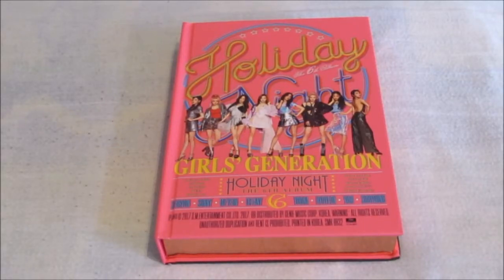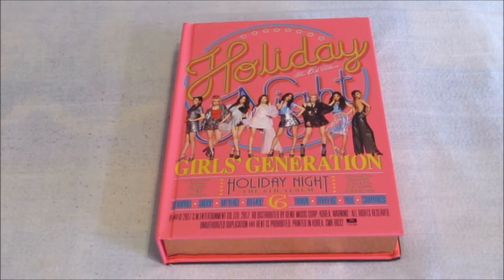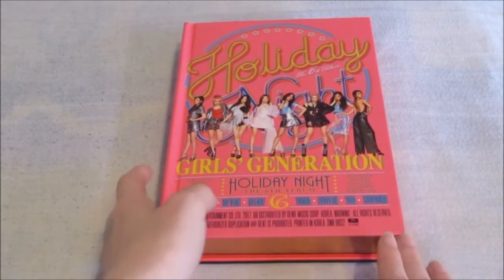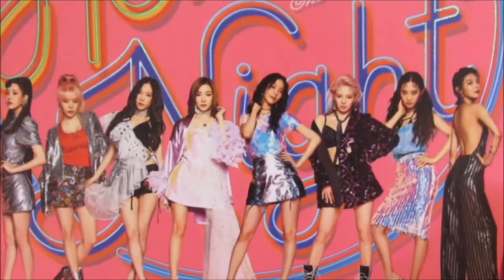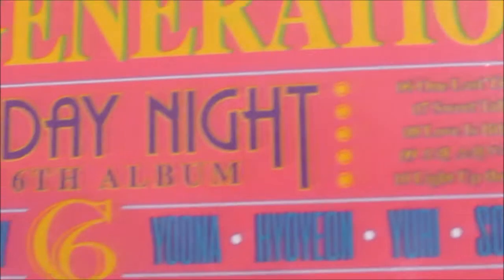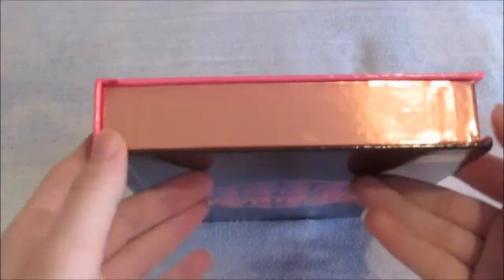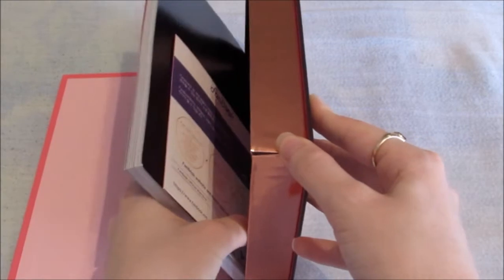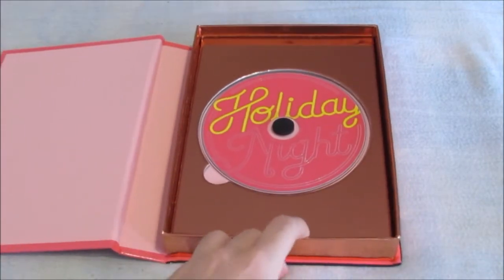(Unboxing) Girls Generation 6th Full Album Holiday Night (Holiday ver)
I'm such GG trash
*Included* CD + 80p Photobook + 1 Holiday ver Photocard (out of 8)